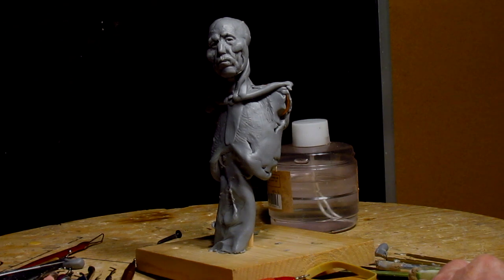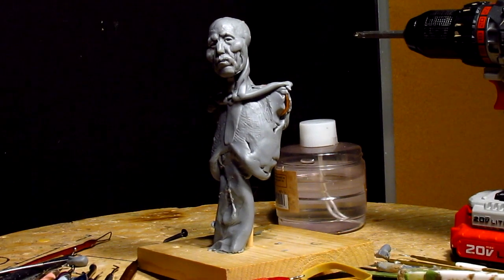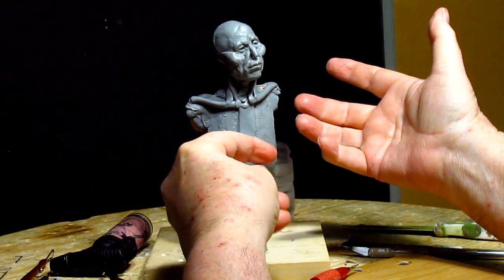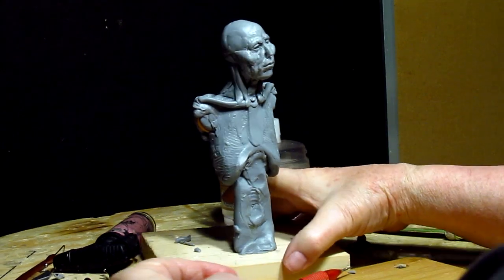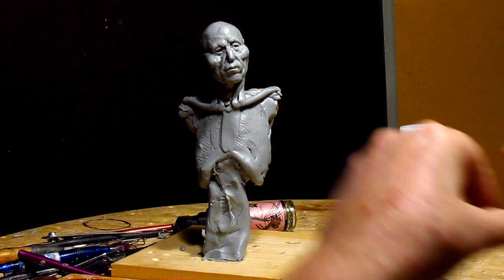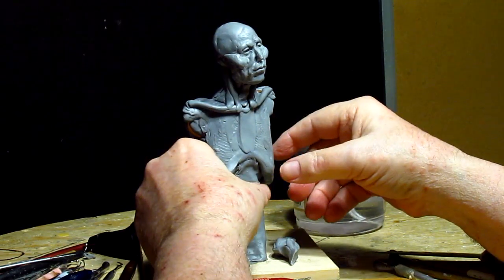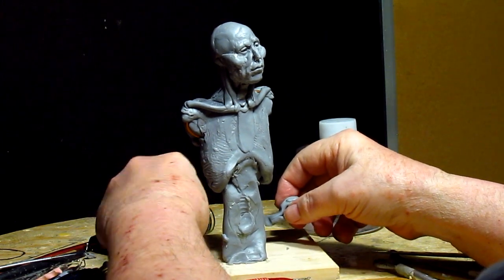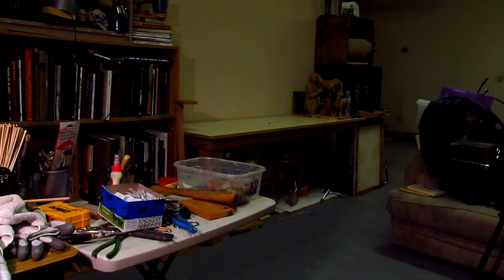Final Thoughts about Monster Clay